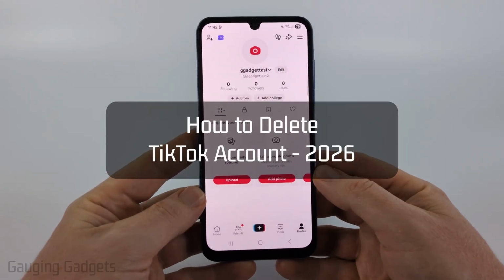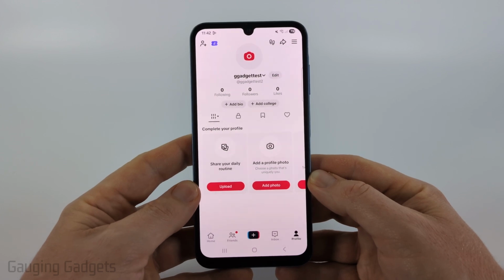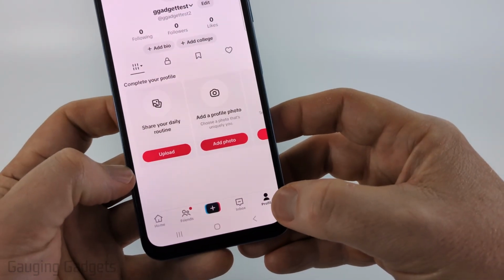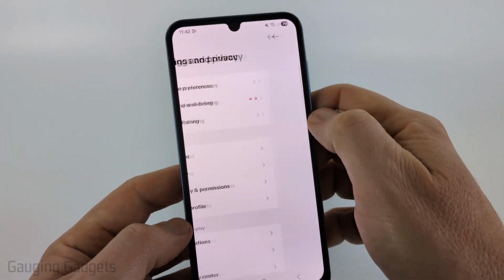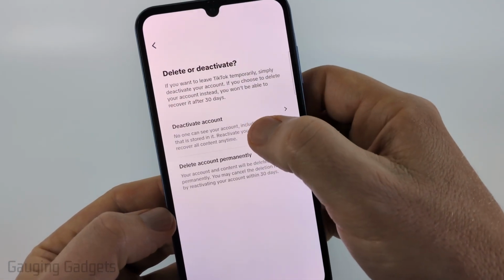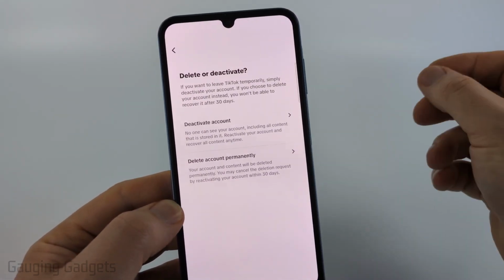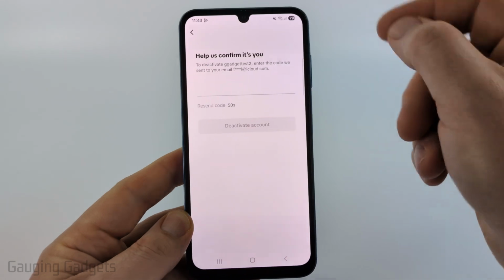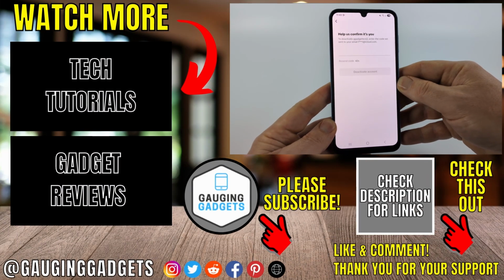How to Deactivate TikTok Account - 2026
Deactivating your TikTok account is a simple process that can be done directly from the app. In this tutorial, I'll show you how to temporarily deactivate your TikTok profile on iPhone, Samsung, or Android so you can take a break without permanently deleting your account. This means you can step away from TikTok whenever you need to and reactivate your account later with all your videos and followers intact.